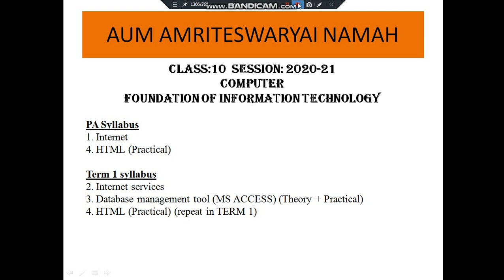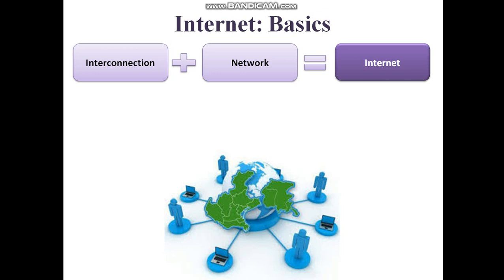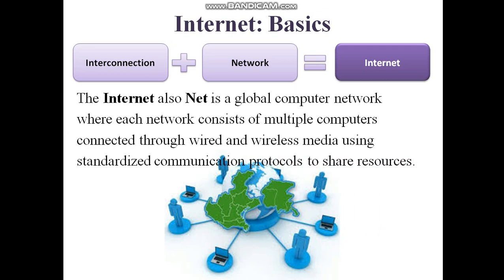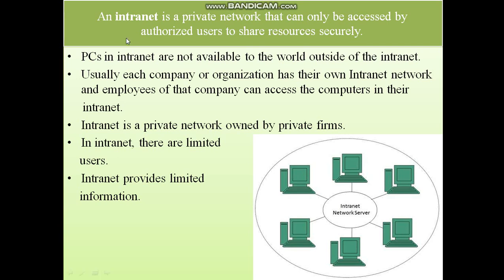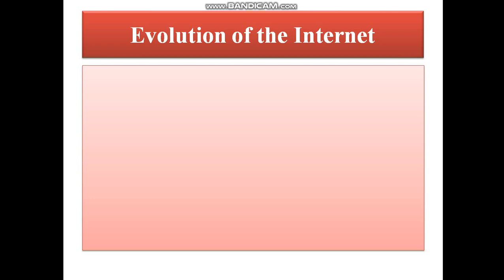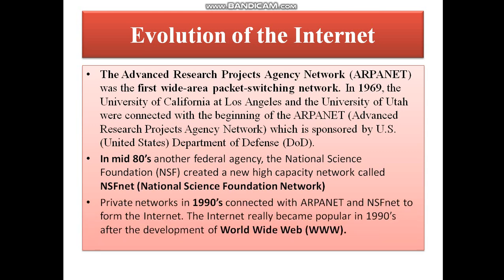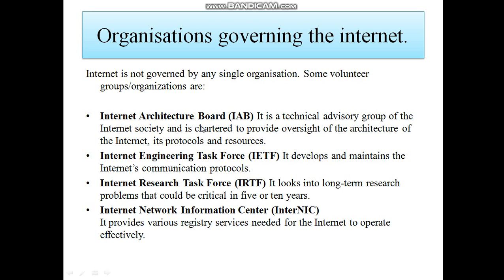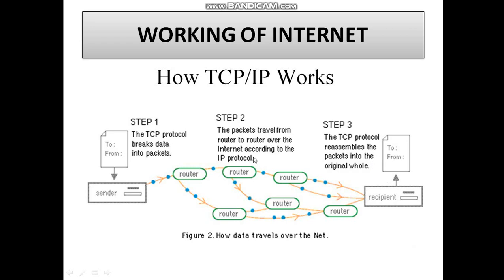Class 10 Computer Ch 1 Internet Part 1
Internet, intranet, Evolution of internet, TCP/IP working sender-receiver end data packets